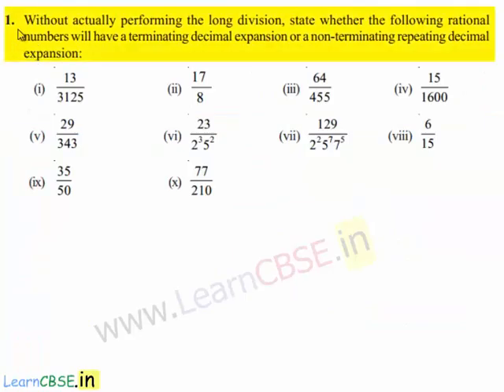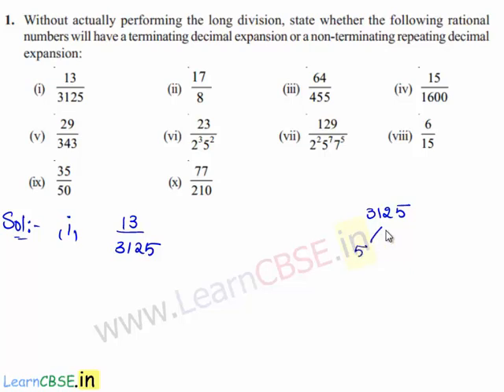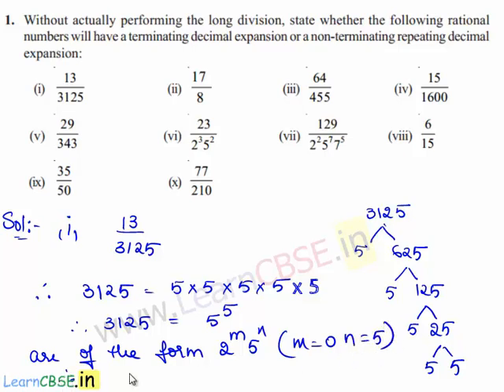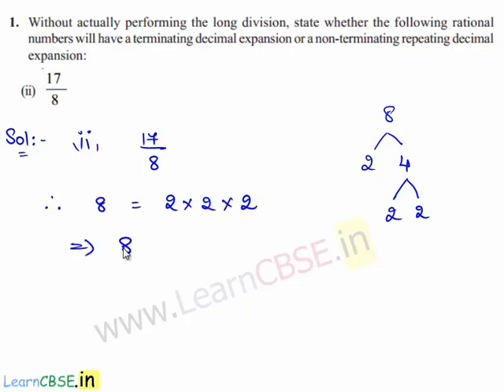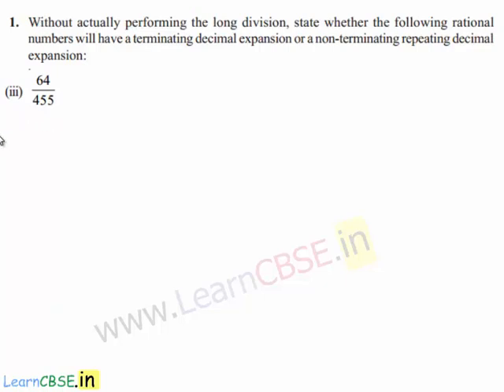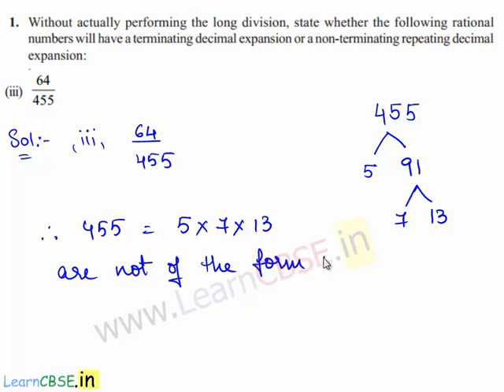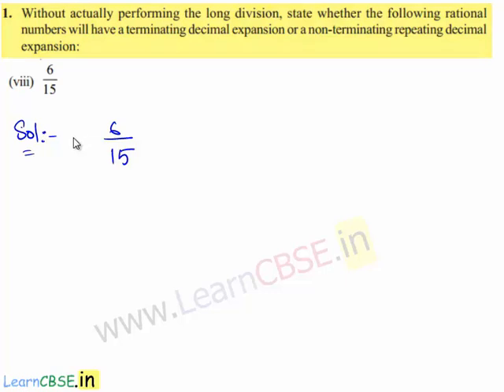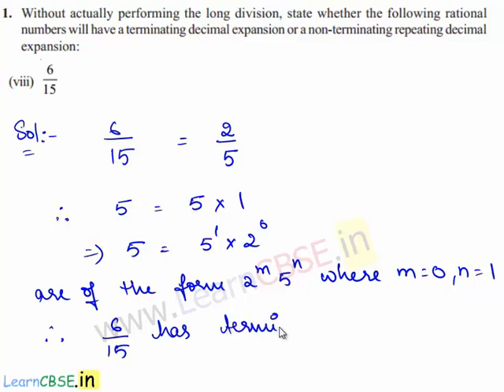How to find rational numbers with terminating or non terminating repeating decimal expansion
00:03 Q1. Without actually performing the long division, state whether the following rational
numbers will have a terminating decimal expansion or a non-terminating repeating decimal
expansion:

00:33 (i) Decimal expansion of 13/3125 is a terminating or a non-terminating repeating
00:56 Factor tree of 3125.
prime factorisation of q(3125) is of the form 2^n5^m, where n, m are non-negative integers.
01:50 rational numbers 13/3125 has terminating decimal expansion.

02:23 (ii) Decimal expansion of 17/8 is a terminating or a non-terminating repeating
02:39 Prime Factorization of 8.
prime factorisation of q(8) is of the form 2^n5^m, where n, m are non-negative integers.
03:23 rational numbers 17/8 has terminating decimal expansion.

03:54 (iii) Decimal expansion of 64/455 is a terminating or a non-terminating repeating
04:15 Factor tree of 455.
prime factorisation of q(455) is not in the form 2^n5^m, where n, m are non-negative integers.
04:58 rational numbers 64/455 has non-terminating repeating decimal expansion.

05:15 (viii) Decimal expansion of 6/15 is a terminating or a non-terminating repeating
05:53 Prime Factorization of 5.
prime factorisation of q(5) is of the form 2^n5^m, where n, m are non-negative integers.
06:25 rational numbers 6/15 has terminating decimal expansion.

learncbse.in
NCERT solutions for CBSE class 10 maths  Real Numbers